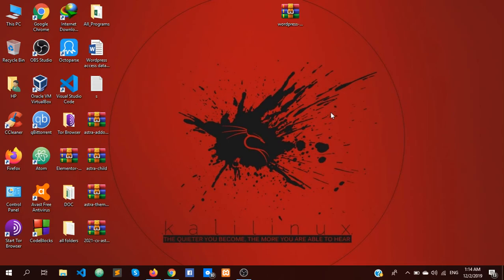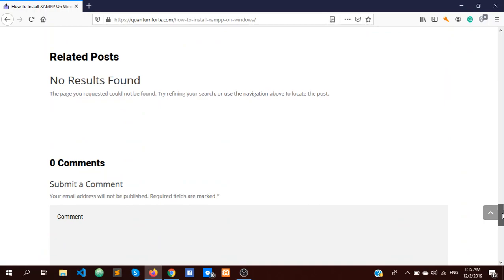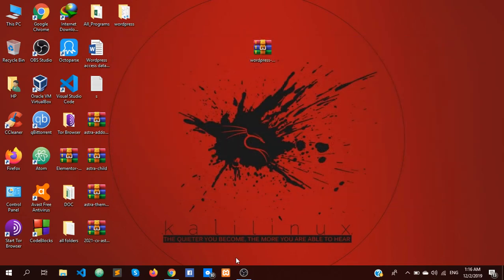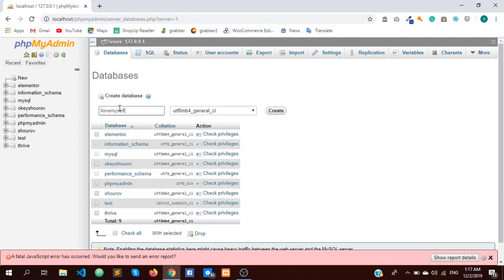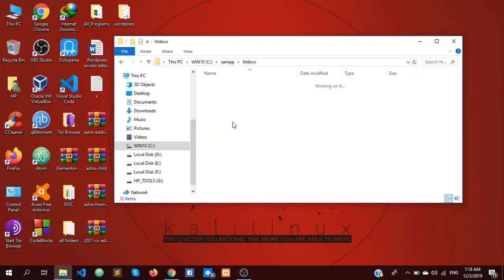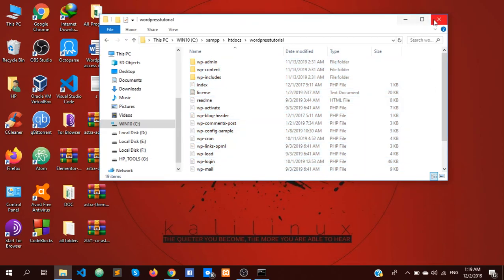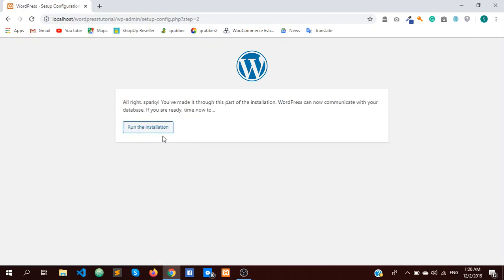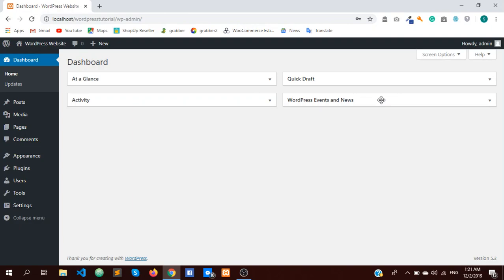How to Install WordPress Locally on your Windows/Mac/Linux Computer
The video you are watching is showing you...

WordPress is the number #1 CMS right now. Most of the high-level companies are using WordPress to build their websites. But they need web developers to make the websites.
So, there is a big chance to earn money using WordPress. Developers need to practice WordPress and domain and hosting is expensive to host a WordPress website just to learning.

So, we can use our own computer as localhost to run WordPress using XAMPP...

That's how we can practice WordPress using our own computer.